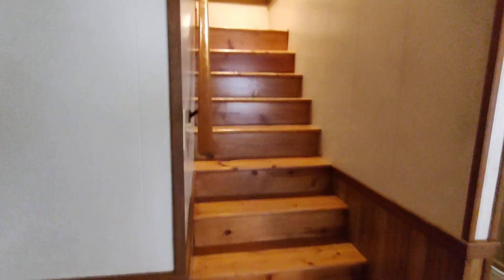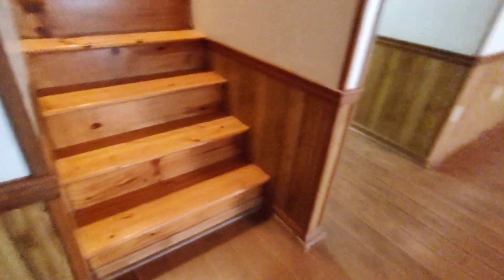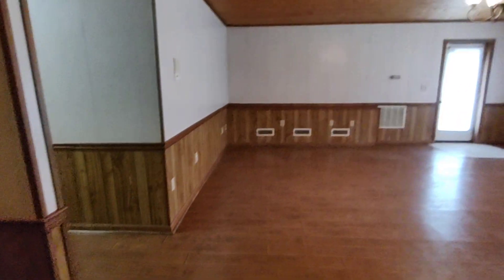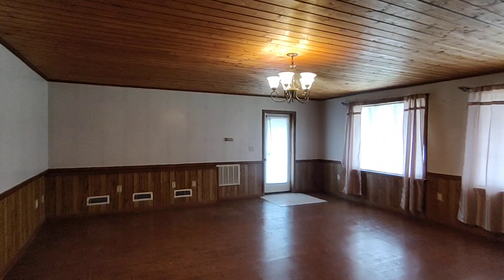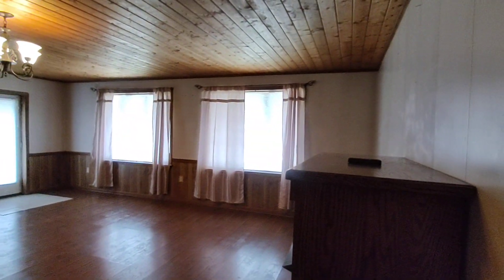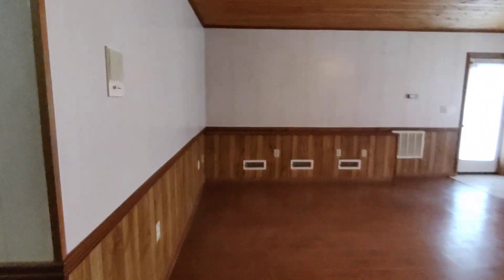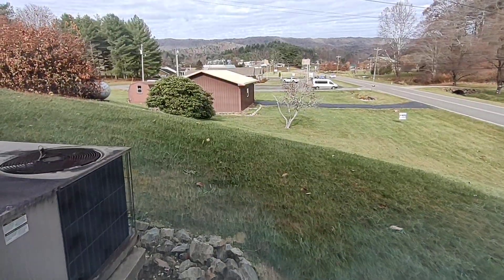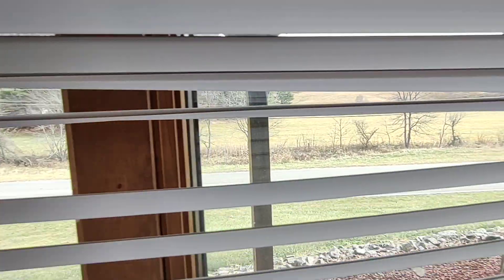Tina Haun, REALTOR® - eXp Realty, LLC